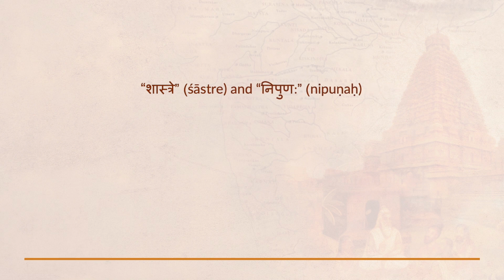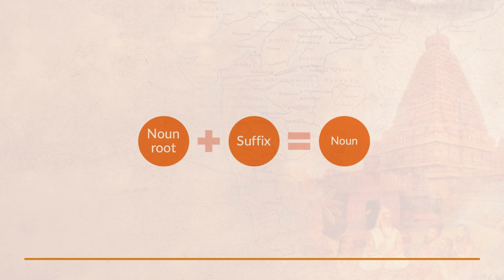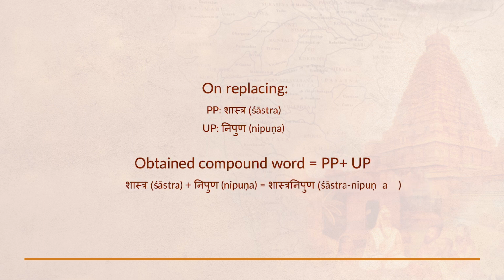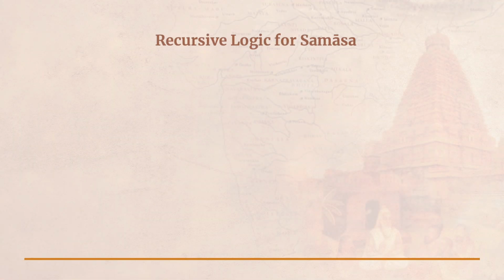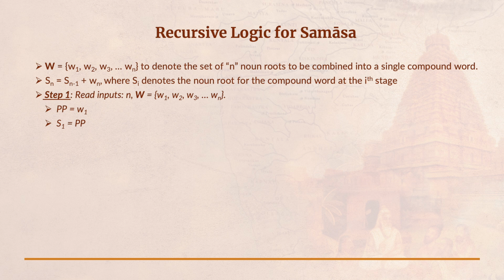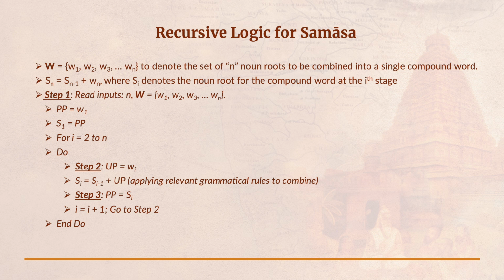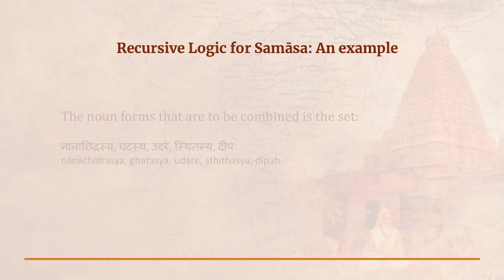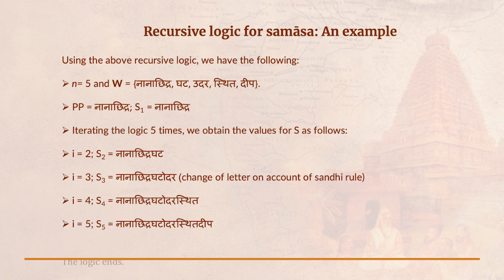IKS_CH05_C07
Recursive Operations